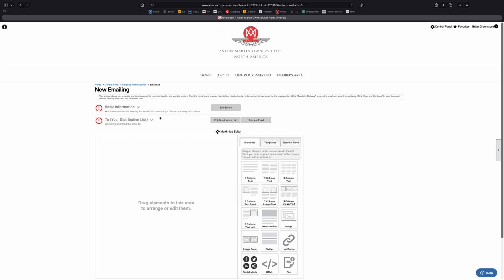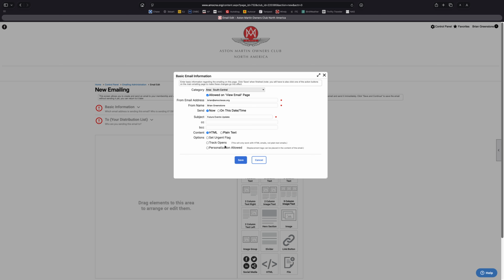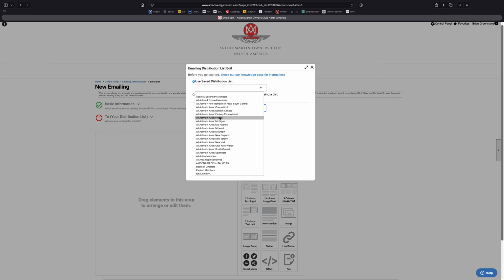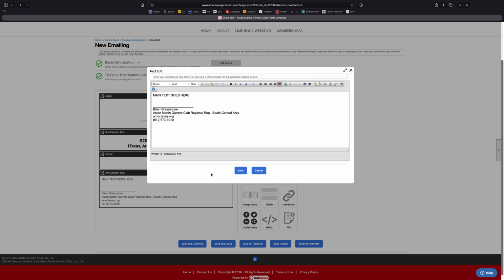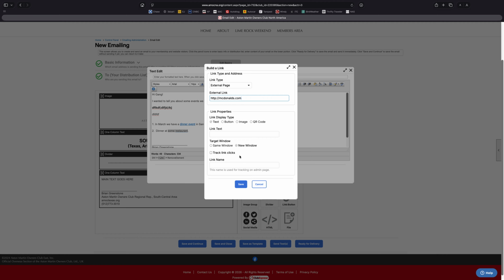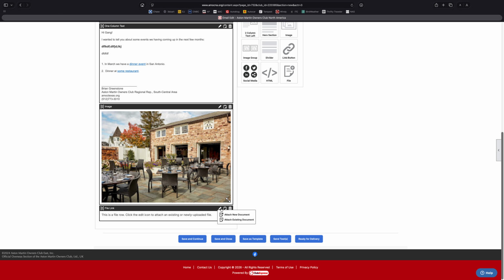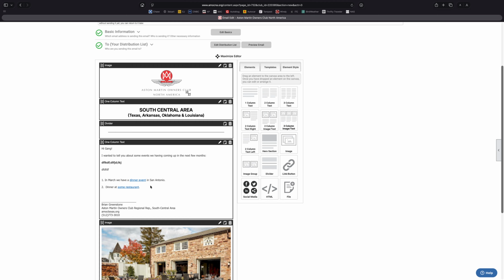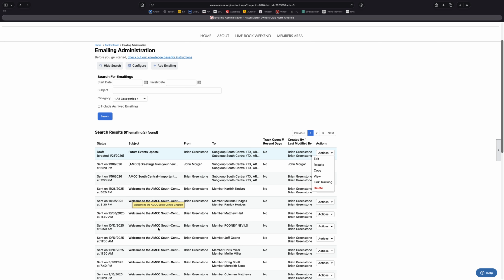How to send emails to your club members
This explains how to use the Club Express emailing system to email your AMOC members.